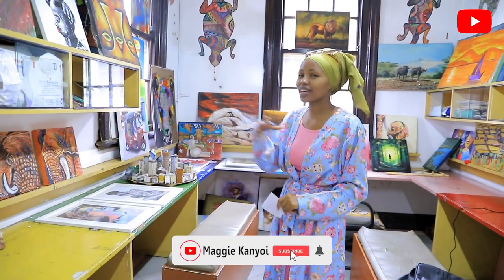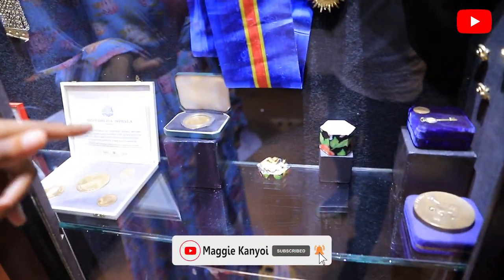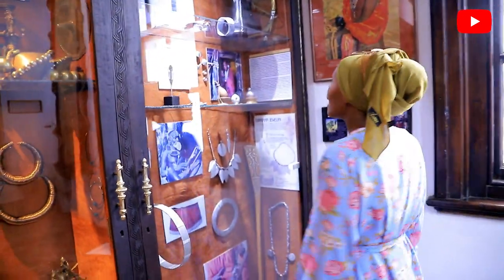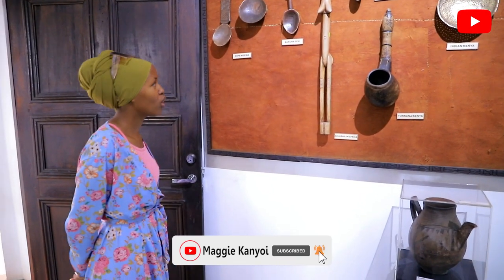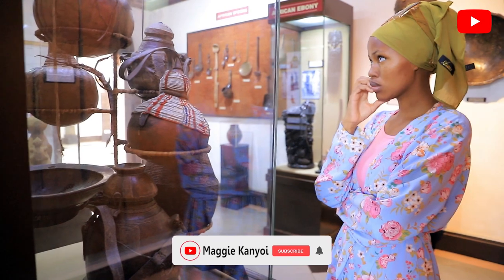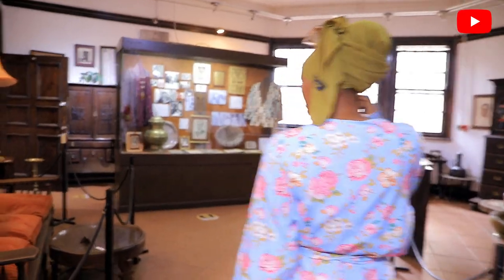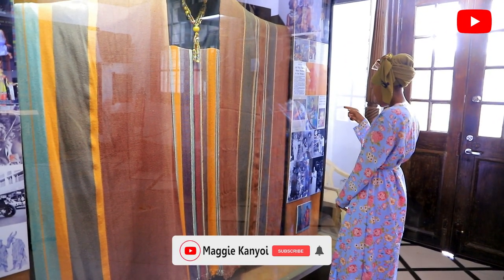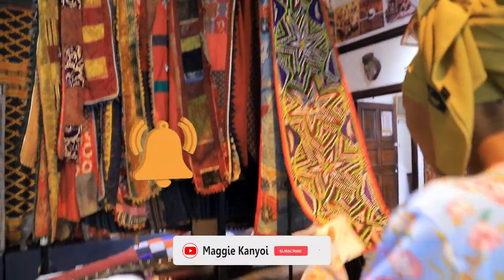An inside look at the Historical Artifacts of the Nairobi Gallery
The Nairobi Gallery is located at Kenyatta Avenue and Uhuru Highway roundabout next to Nyayo house. The building is situated at Kenya’s point zero from where distances to all corners of the country and subsequently to the continent and the world were measured from. Further, the building is part of an original master plan of government buildings around what is now Kenyatta Avenue.
The building is in many ways connected to the history and development of Nairobi and its people. Built in 1913 to house the Native Ministry, this building was fondly referred to by the settler community as ‘Hatches, Matches and Dispatches’ because of the births, marriages and deaths that were recorded here. Before independence, the building was a colonial courthouse where natives accused of entering Nairobi without a pass were tried and sentenced.
After independence, the house was used by the provincial commissioner as the Nairobi province office until 1983 when they relocated to Nyayo house. Later KANU (Kenya African National Union) the ruling party by then used the building as its KANU Nairobi branch office until 1999.

Because of its historical significance the Old P.C.’s building was gazetted by the Kenya government on 22/10/93 Gazette Notice 5257 and confirmed on 19/04/95 Gazette Notice 2016. The building was then handed over to the National Museums of Kenya for preservation purposes in 1977. It opened its doors to the public in November 2005 when it hosted its first temporary exhibition “Dreaming in Pictures” by JakKatarikawe.